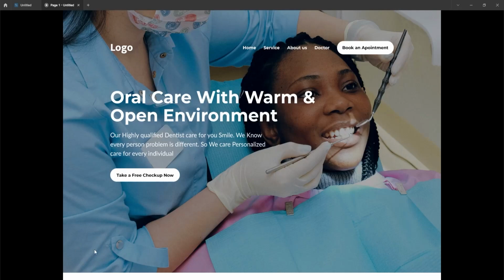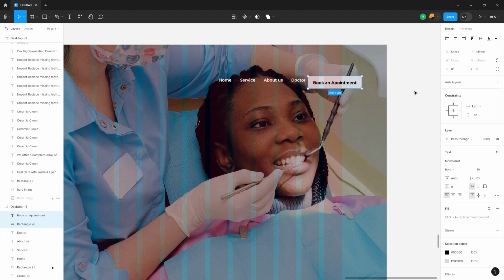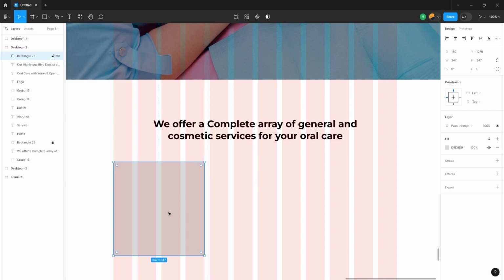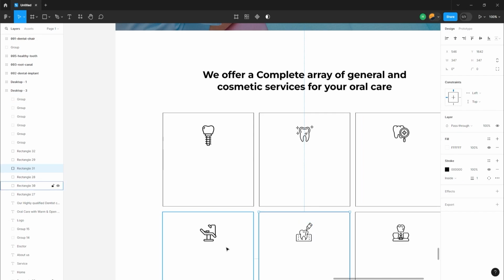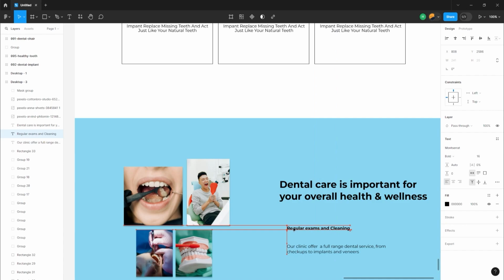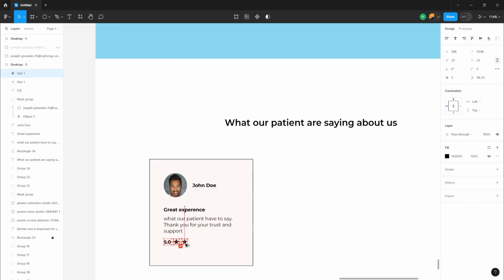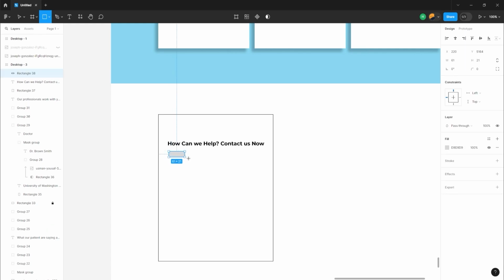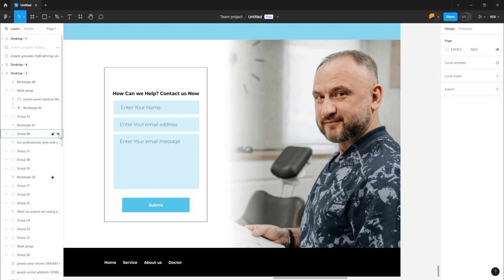Dentist Web Design in Figma Complete 2024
MY STUFF

My Recording Setup :
Mic:
Recording usually midnight for better silence
With
Maono AU-A04 Condenser Microphone Kit (Black)

Processor:
AMD Ryzen 5 3500X